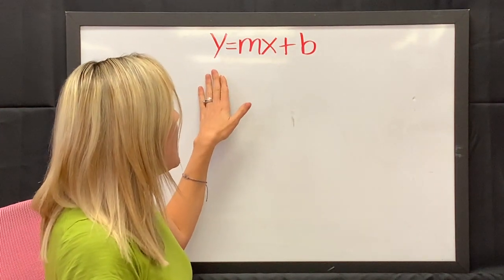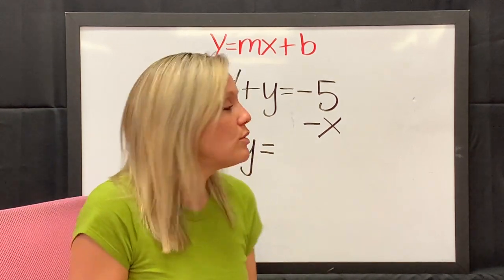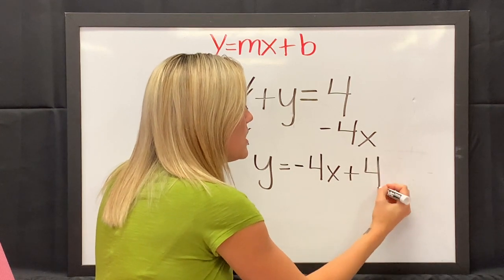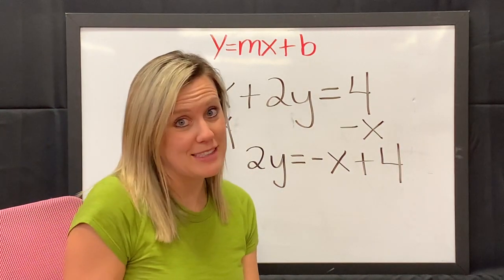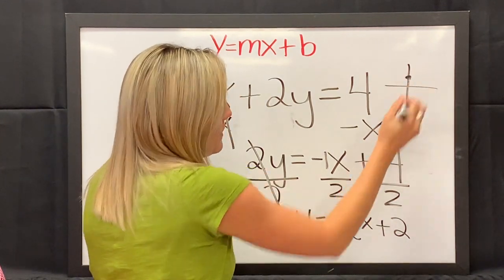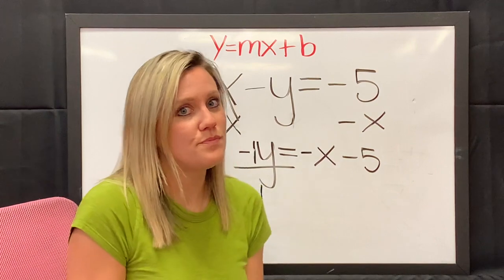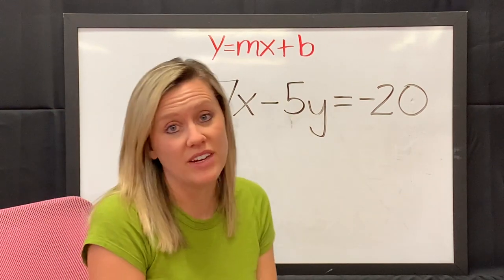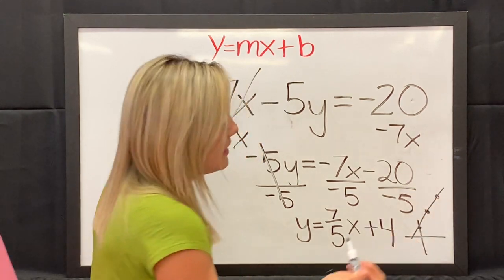How to Convert Equations to Slope Intercept Form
Do you need an equation to be written in slope intercept form?  Do you need to graph an equation but not know where to start?  I can help you!  In this video we practice converting equations that are written in standard form into slope intercept form.  We are basically just solving for the y variable and then making sure everything is written in the correct order.  At the end of each problem, I quickly graph them to show you what they would look like.  If you need help graphing, be sure to check out my "Graphing Equations in Slope Intercept Form" video!